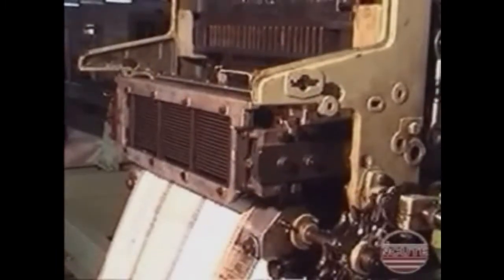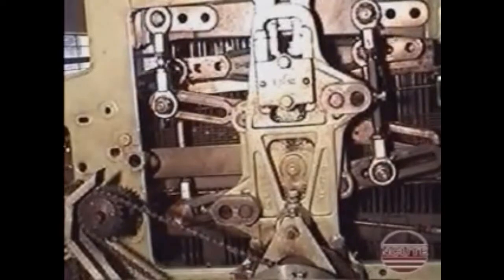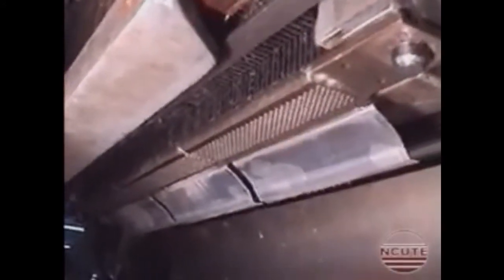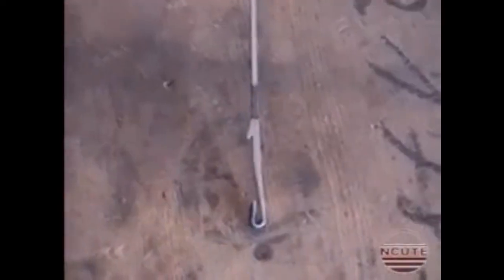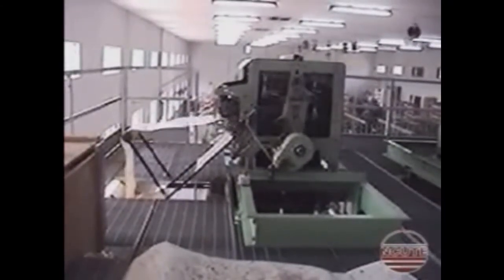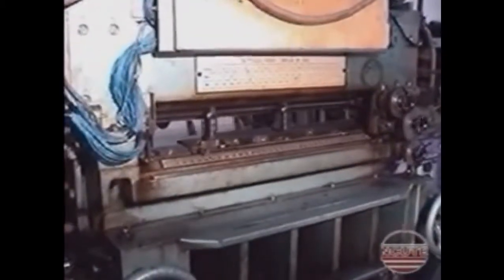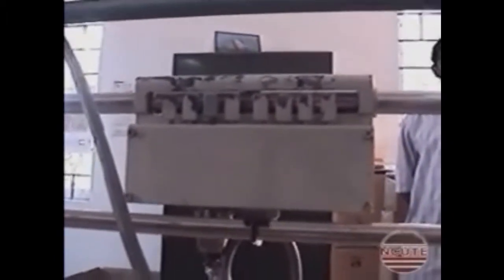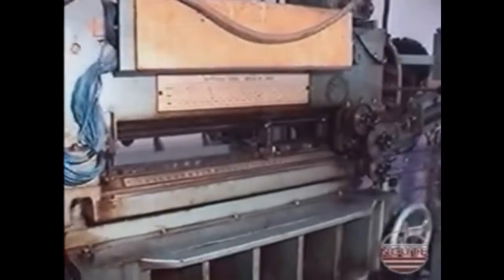Modern Mechanical Jacquard Working || NCUTE || TEXTILE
Hello Friends,

 The Jacquard machine is a device fitted to a loom that simplifies the process of manufacturing textiles with such complex patterns as brocade, damask .The resulting ensemble of the loom and Jacquard machine is then called a Jacquard loom. The machine was invented by Joseph Marie Jacquard in 1804, based on earlier inventions by the Frenchmen Basile Bouchon (1725), Jean Baptiste Falcon (1728), and Jacques Vaucanson (1740). The machine was controlled by a "chain of cards"; a number of punched cards laced together into a continuous sequence. Multiple rows of holes were punched on each card, with one complete card corresponding to one row of the design. Several such paper cards, which were generally white in color, can be seen in the images below. Chains, like Bouchon's earlier use of paper tape, allowed sequences of any length to be constructed, not limited by the size of a card.
Information Source :- Wikipedia .
Thumbnail Image source :-TISSURA luxury & exclusive fabric .